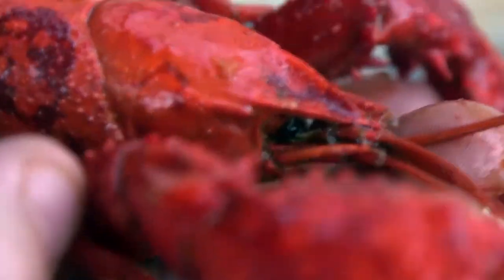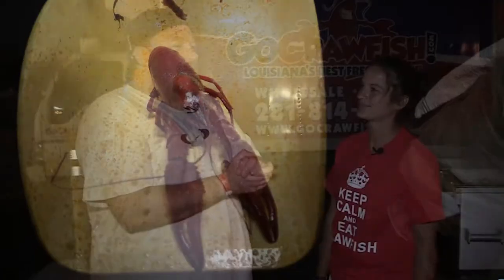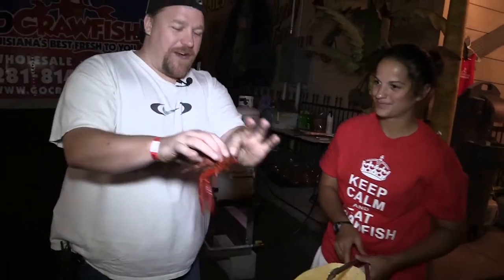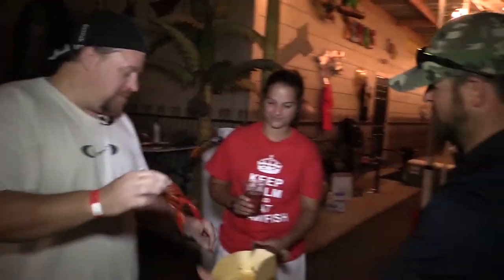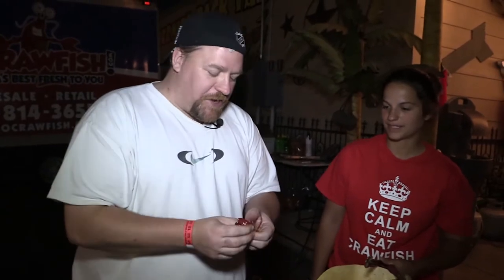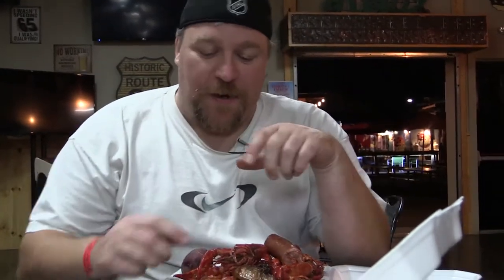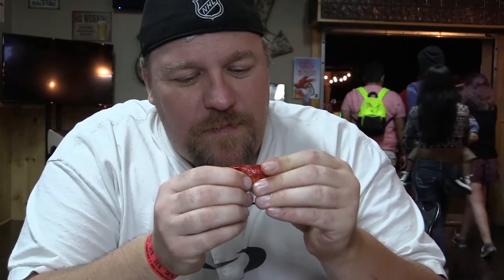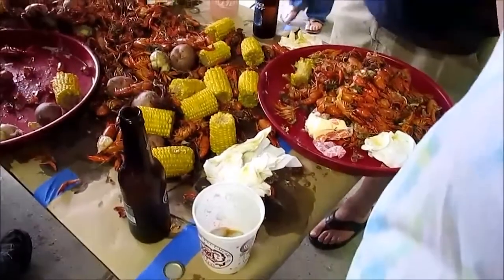Crawfish Season - Poo 2 Do - Episode 2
Crawfish!!! Some people call them crayfish, crawdads, freshwater lobsters, mountain lobsters, mudbugs or yabbies. I simply just call them delicious.

It's Spring in Houston and that can only mean one thing... crawfish season!!